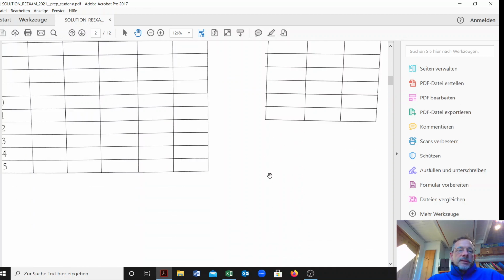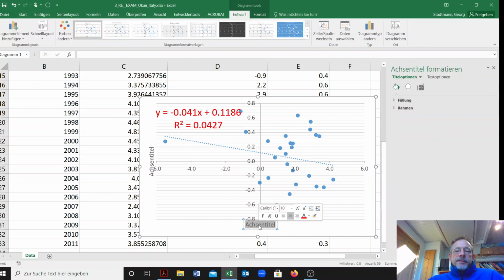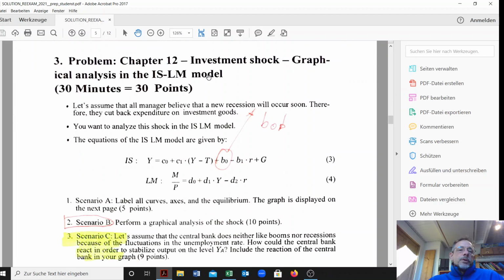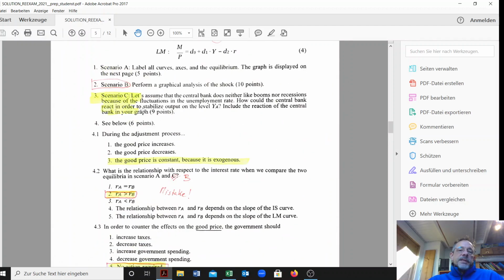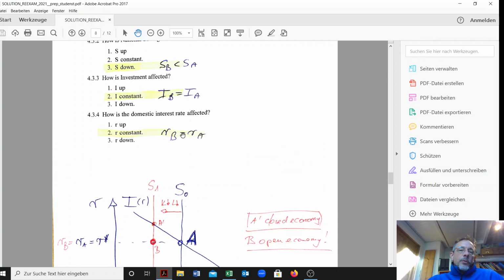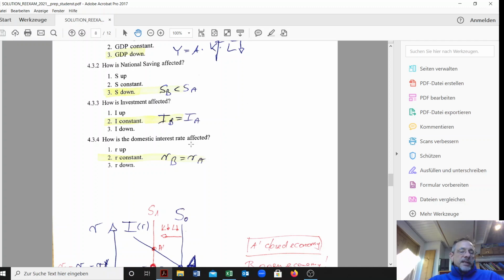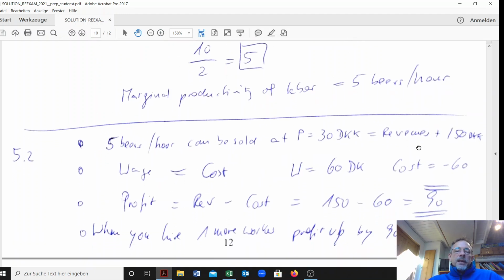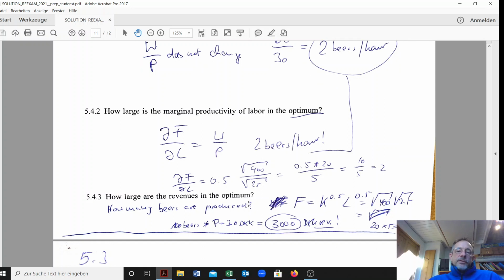SDU prep exam in 2022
Only relevant for SDU students in 2022 in order to prepare for the end of semester exam.